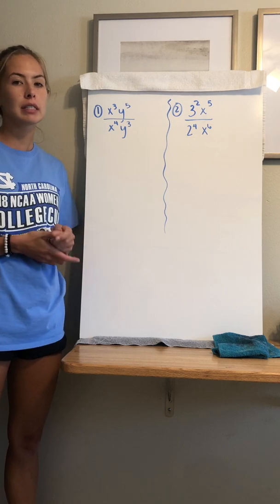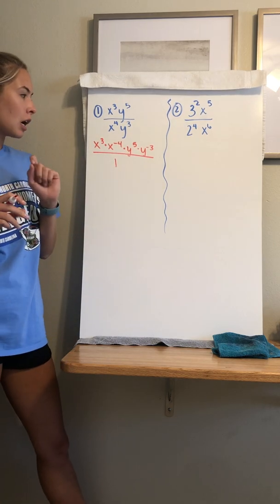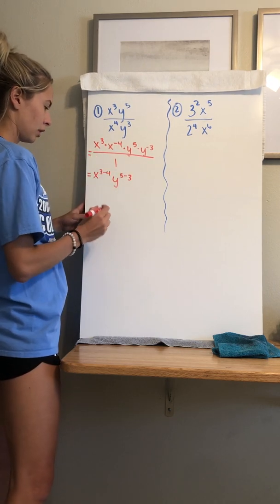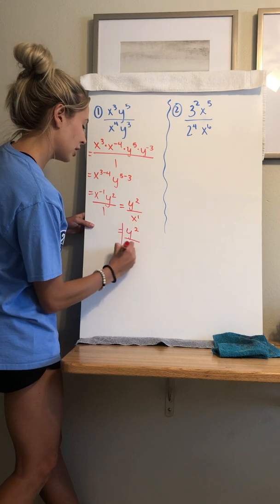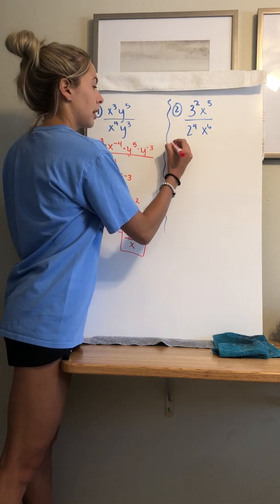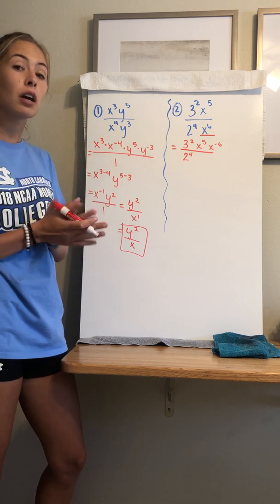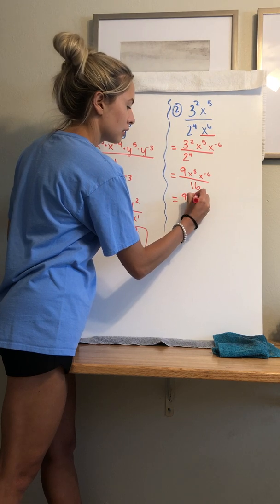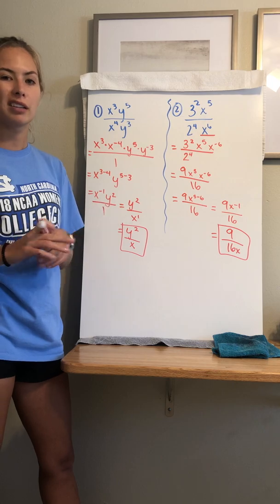Applied Algebra Lesson 9-4b